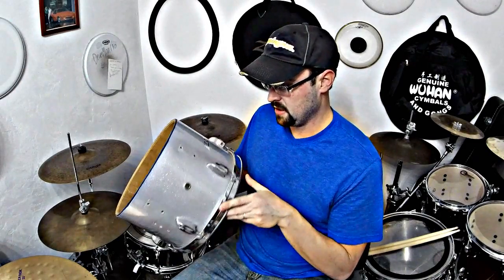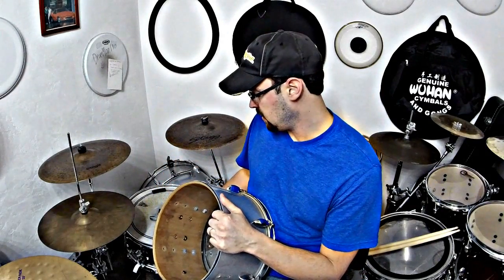How to Wrap Drums the Cheap and Easy Way - Step by Step - Covering Drum Shells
I used vinyl fabric, but many materials can be used to wrap drums. I found that vinyl fabric is priced good and is very easy to work with because of it's flexibility.

The three different kinds I have used that are listed on Fabric Empire's website are:
- Glitter Stardust Crafting Vinyl (thinner and not as big of glitter)
- Sparkle Vinyl Fabrics (not very impressive looking but has a protective coating / is laminated)